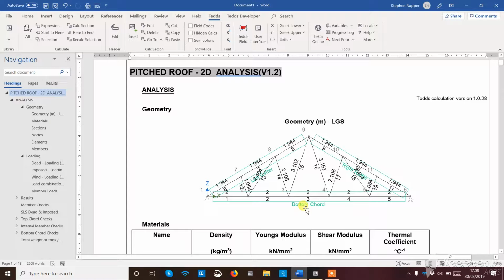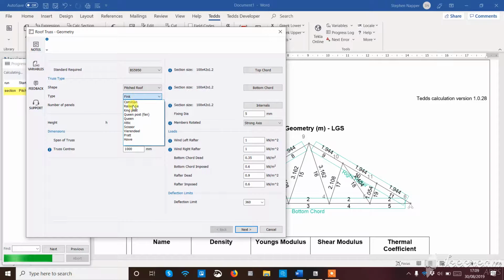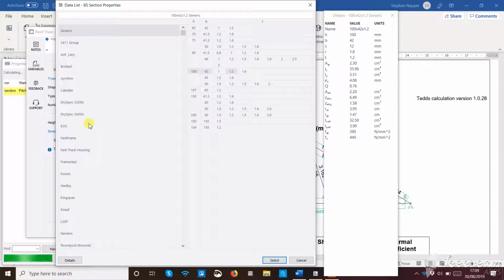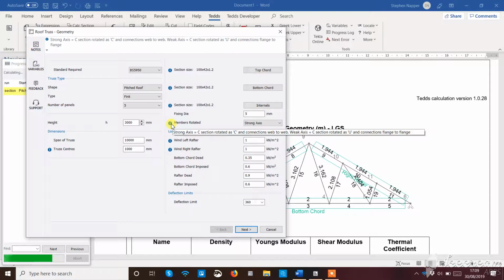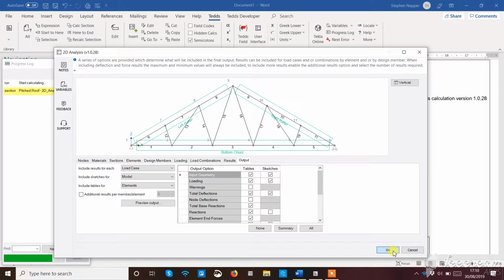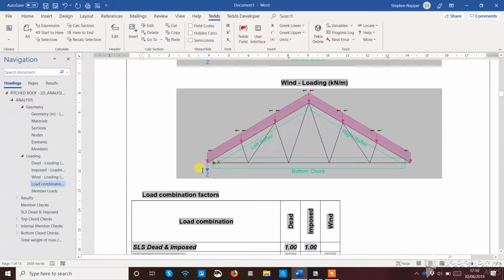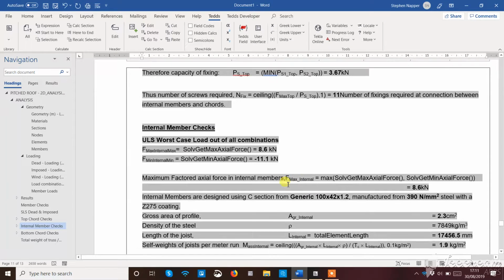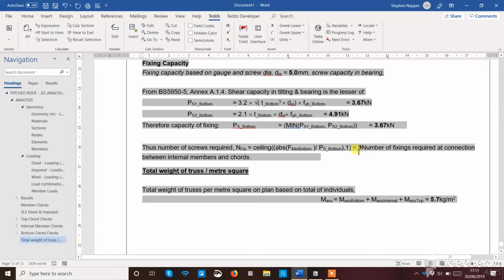2D Roof Analysis - Updated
Finalised release of our 2D roof anlaysis with instructions on use